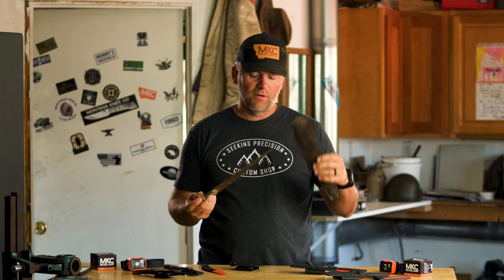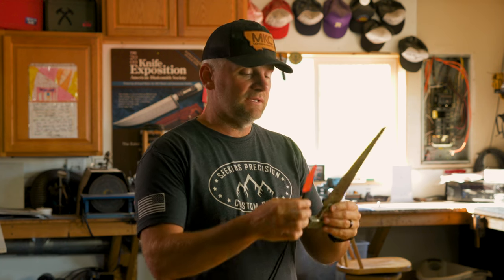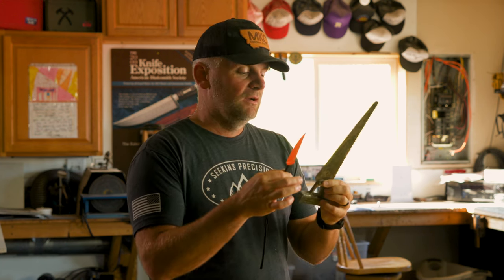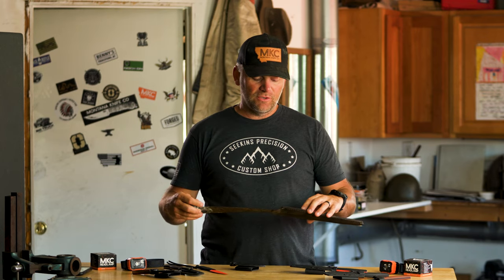How to Field Dress a Deer Faster & Cleaner Without a Bone Saw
I used to carry a bone saw in my hunting pack — the key term there being “used to.”

With just a bit of time and technique, you can learn to break down a deer and cut quarters off without a saw. It’s a beneficial skill to have if you’re planning an ultralight backpack hunt and you need to decide what ounces are essential to pack — and what you can leave at home.

The Best Hunting Knives for Different Game Types: From Big Game to Small Game

ALLIGATOR VS FILLET KNIFE!!

The Essential Gear You Need in Your Hunting Kill Kit